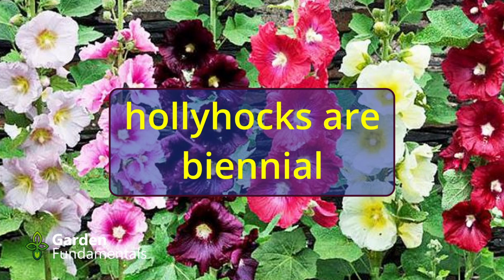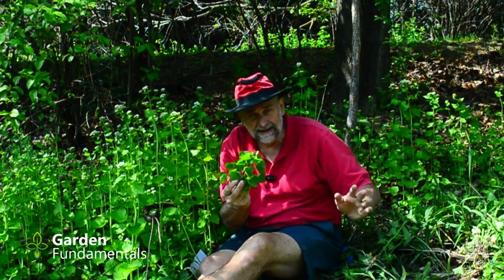Garlic Mustard - Easy Way to Get Rid of It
Get rid of the garlic mustard (Alliaria petiolata) using this simple technique